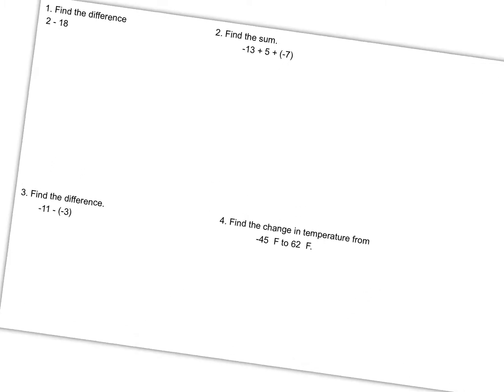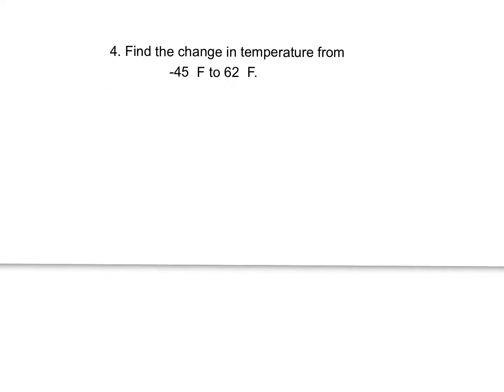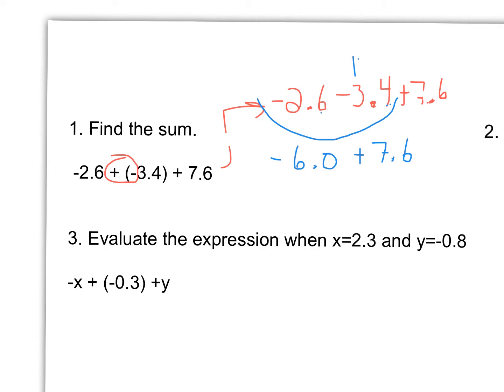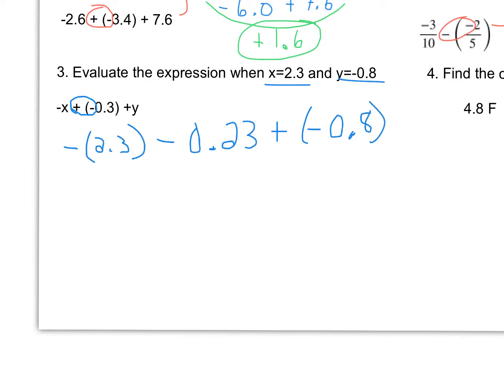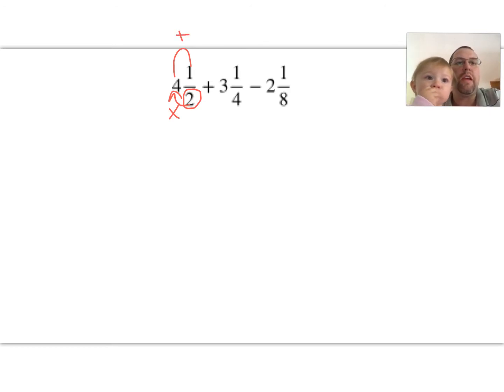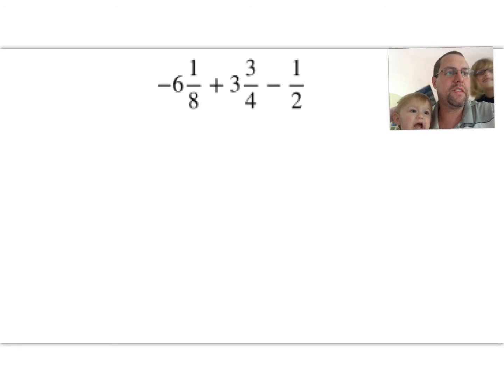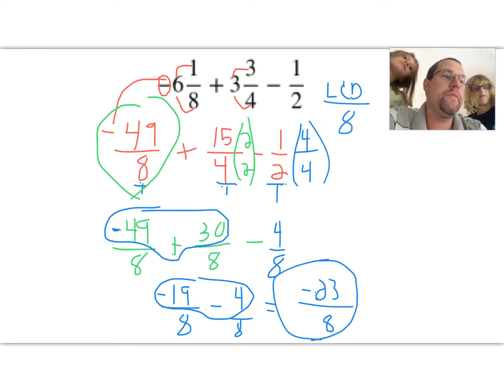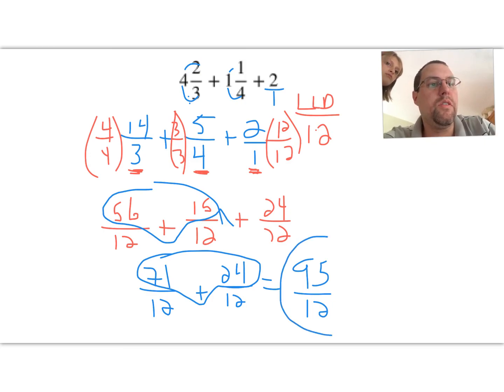Adding and subtract rational expression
This video explains adding and subtracting rational expressions and reviews adding and subtracting fractions.  This video also talks about finding difference of two quantities